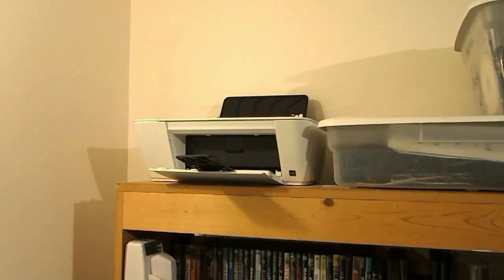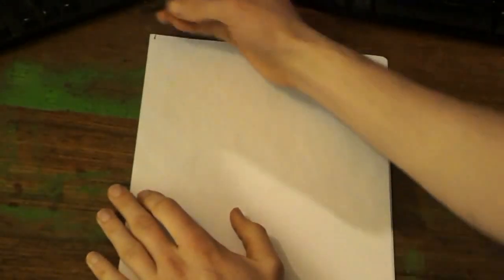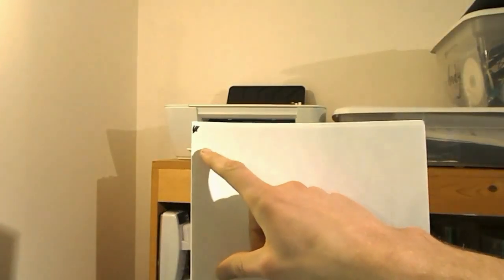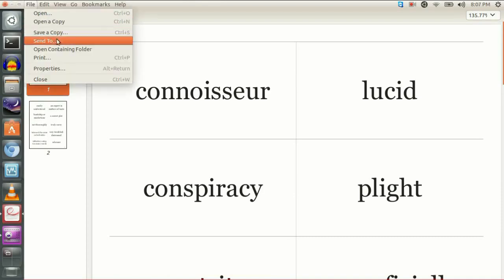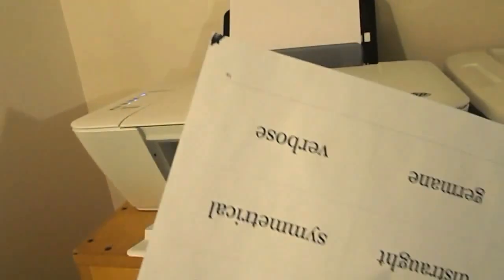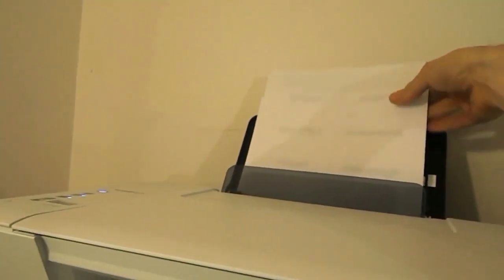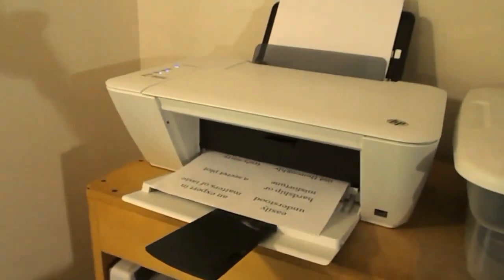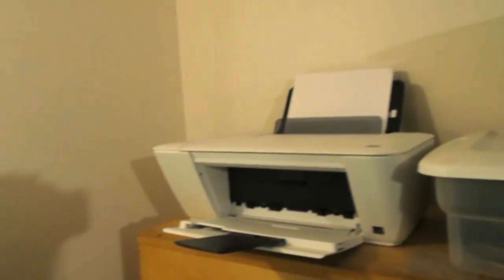How to Print Double Sided Using Single Sided Printer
How to Print Double Sided Using Single Sided Printer using the same printer but flipping it and by using a little marking in the corner to know how to do so